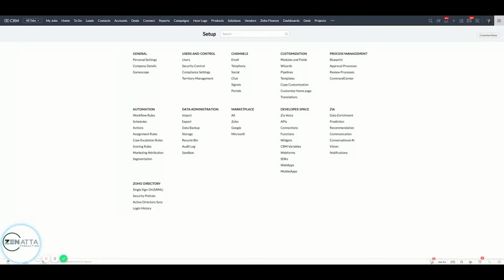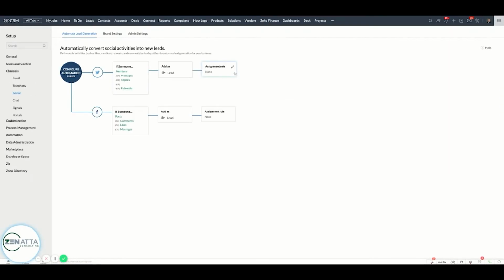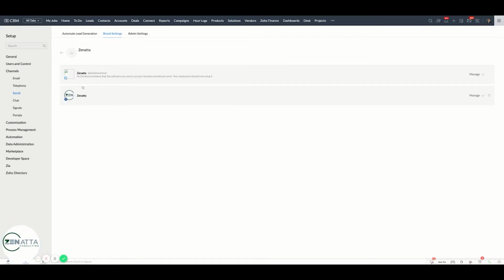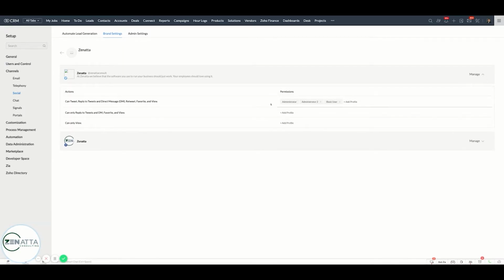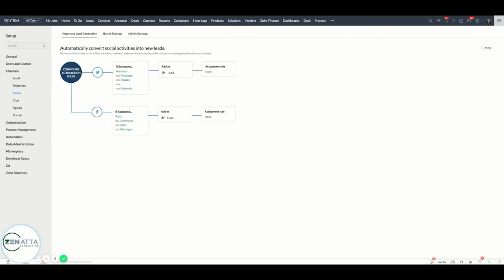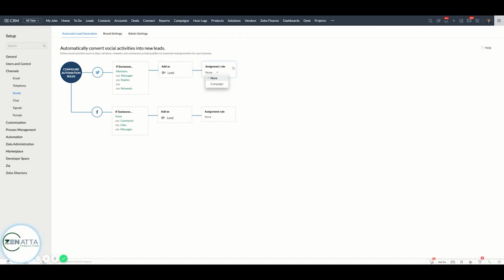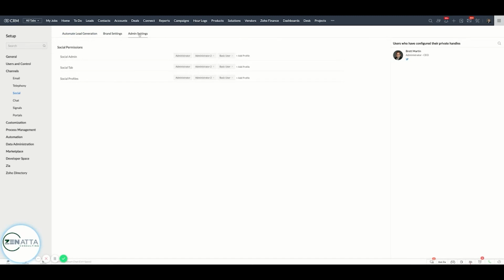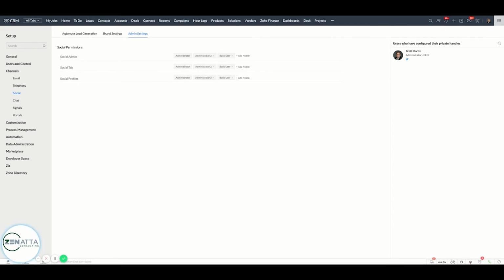Social Media Settings Tutorial In Zoho CRM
Here is a quick tutorial on how to set up Facebook and Twitter inside Zoho CRM social settings.